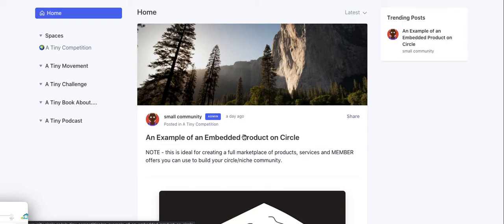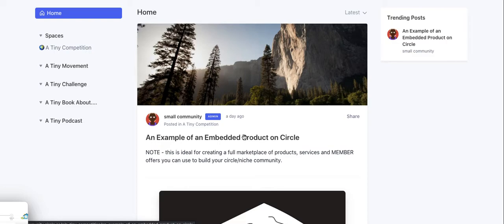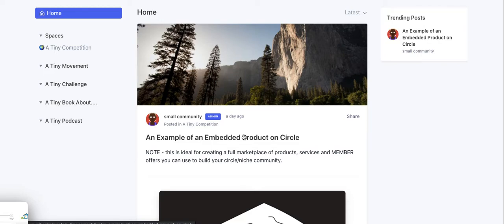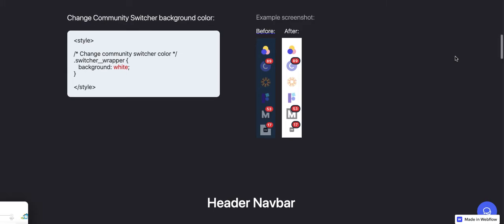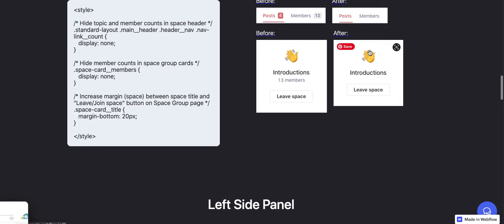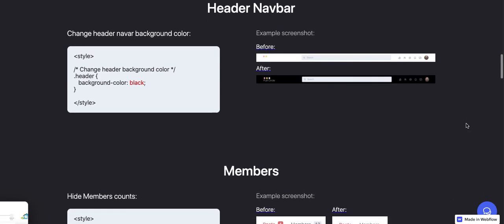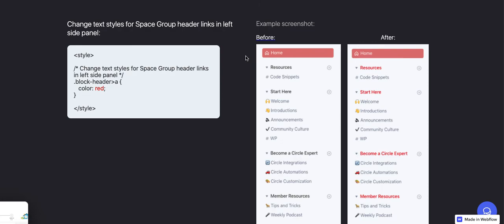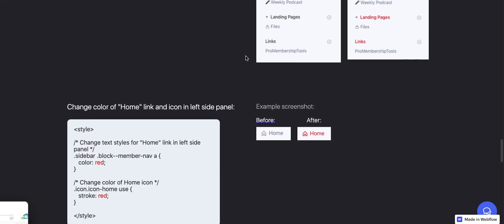Customize Your Circle Community With Free CSS Hacks: (And an Invitation to Join My Tiny Community)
Teach what you know.  Share what you love.  Wake up the world with your work.